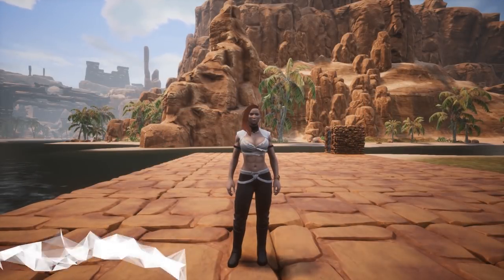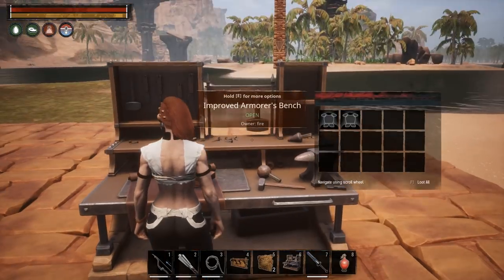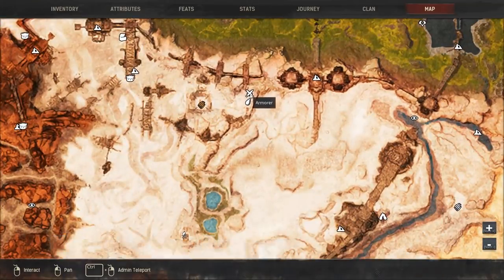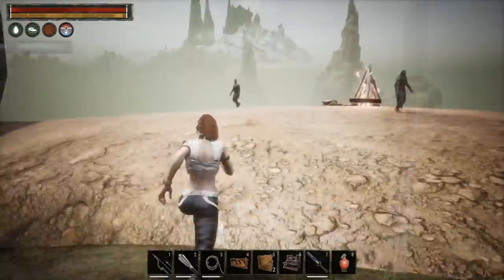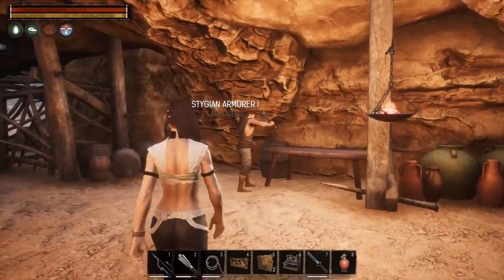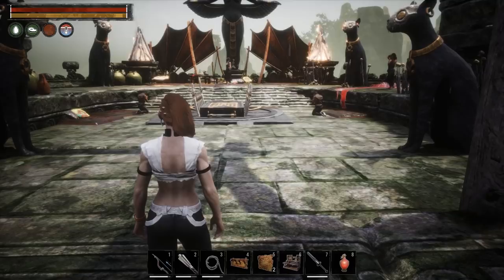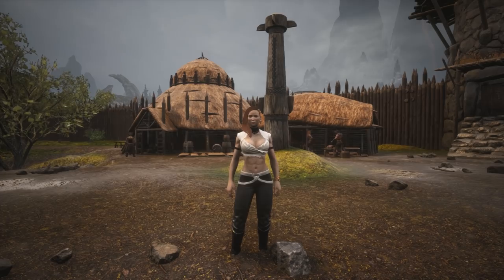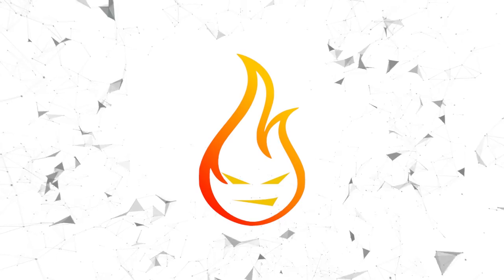Every T4 Armor And Location Conan Exiles 2018 Pro Tips (Tested In Single Player PC)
It was brought to my attention that I totally derped on Grrr Legbiter and did not show his location on the map. Here is an image of where that location is.

In this episode, of Fixing Conan Exiles 2018 pro tips we take a look at the location of every T4 armorer in the game. If you are looking for Hanar Of Bossonia, Werk Of The Lost Tribe, Ogrus Iron-eater, Llarn Steeltoe, Grrr Legbiter, Shendelzare, Jehungir Horseshoe, Fia, Hanar Of Bossonia, Njoror Battleborn, Irniz Of The Furnace or Ghamm The Worn you have come to the right place.